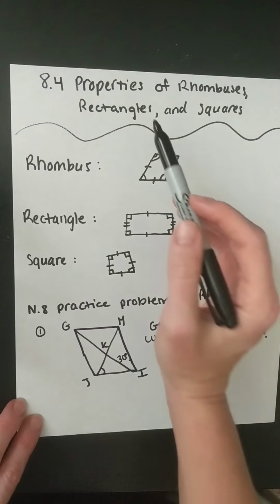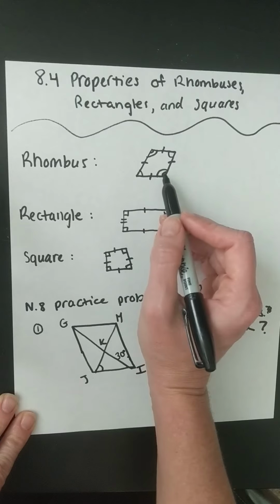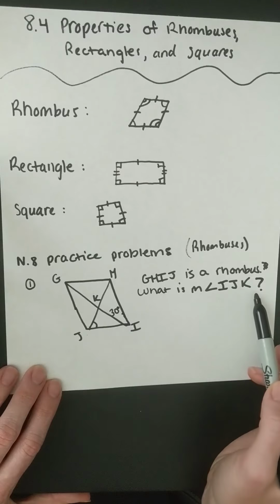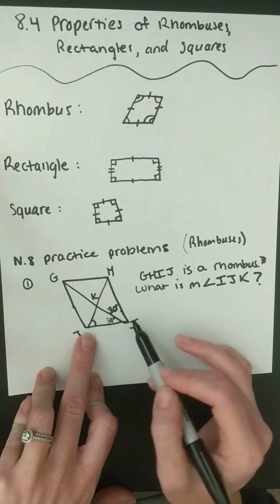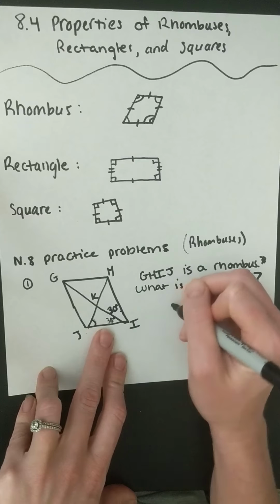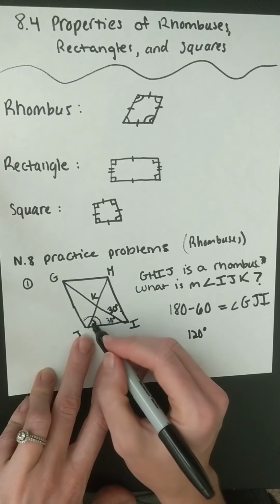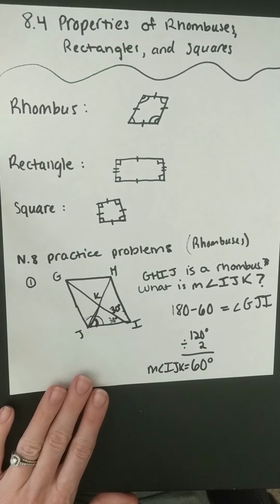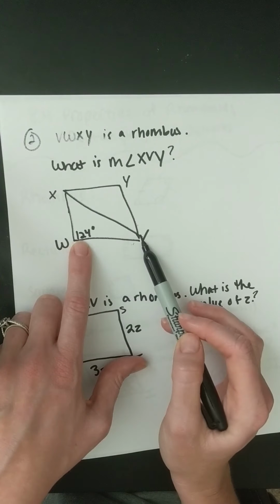8.4 Properties of Rhombuses, Rectangles, and Squares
Review of 8.4 Concepts
Practice Problems from IXL N.8